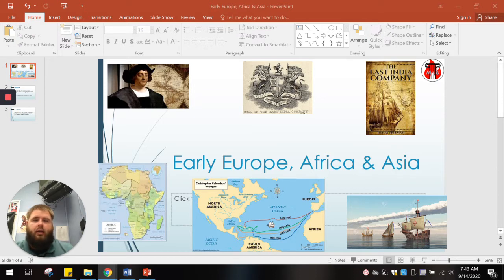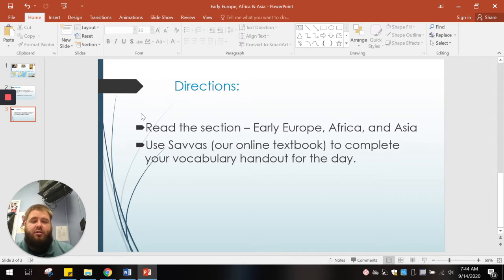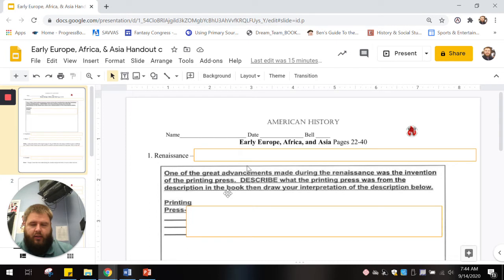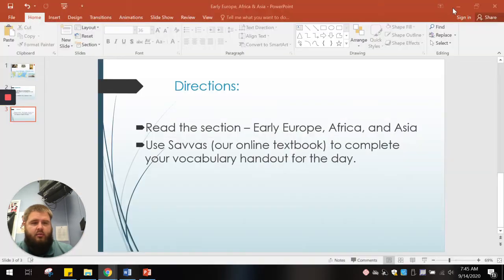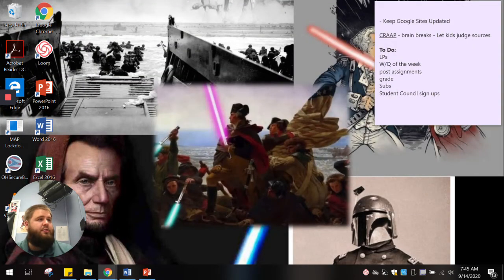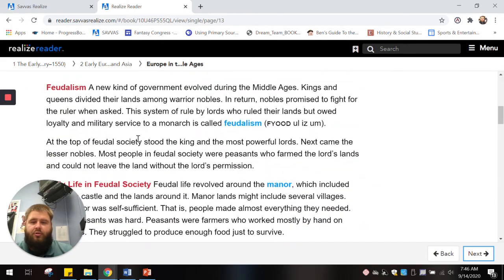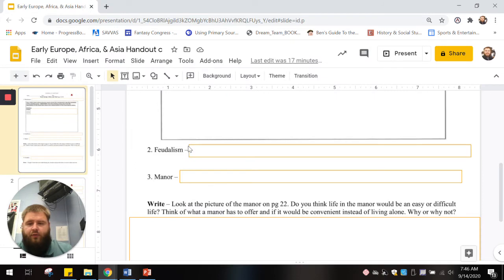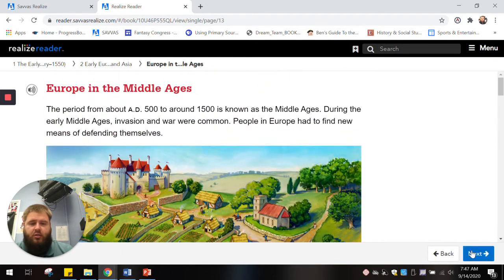AM 2.3 - Early Europe, Africa, and Asia Directions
Today in TheHistoryLab with Mr. Uhrig we're talking about the Early Europe, Africa, and Asia with a focus on vocabulary.